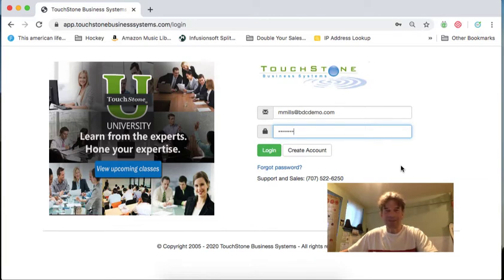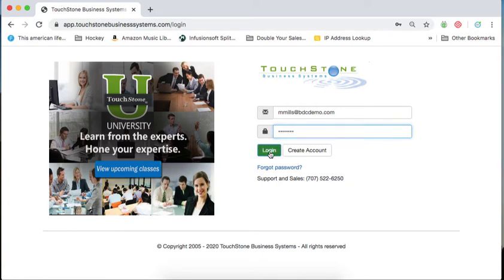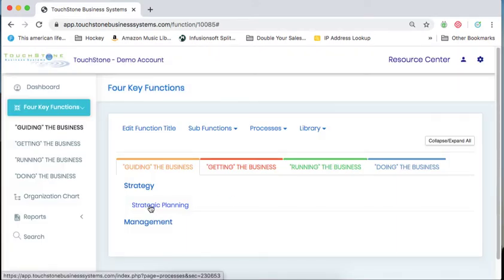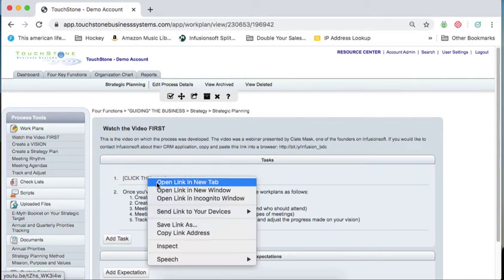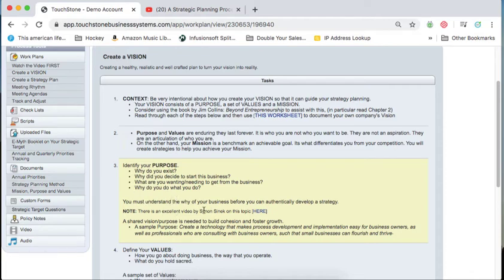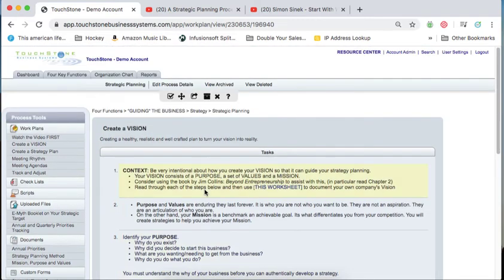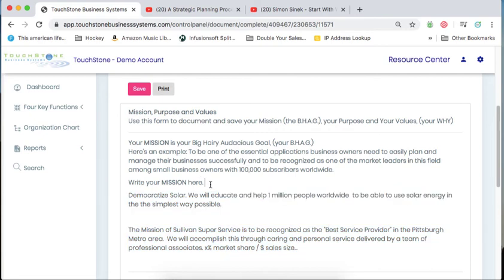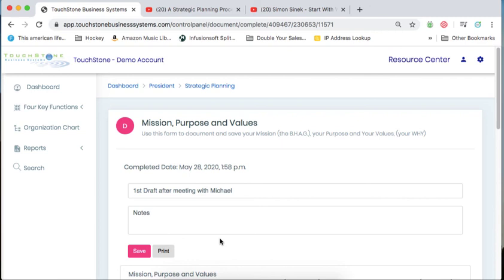SystemsScapingCourse Session 1 Follow Up